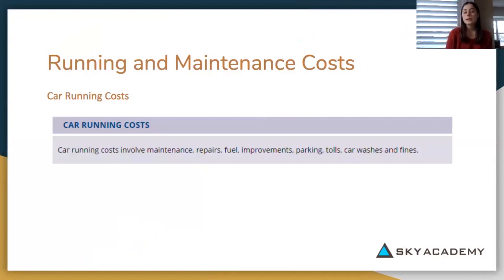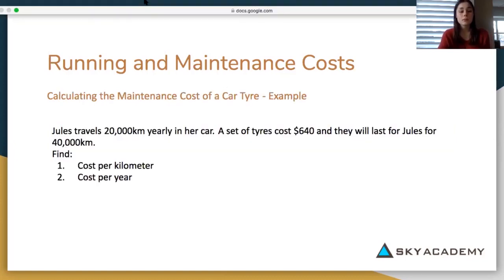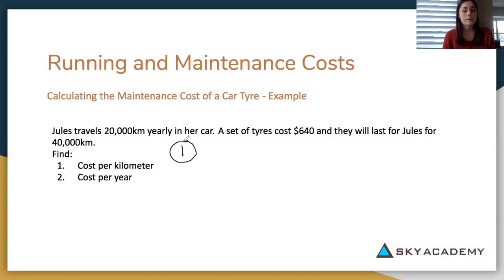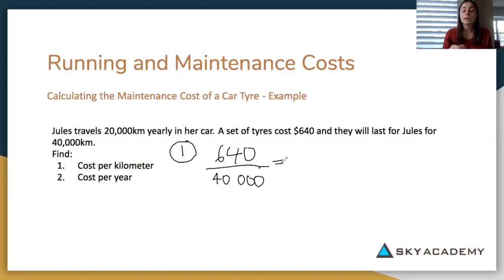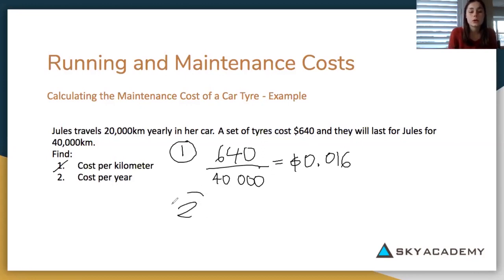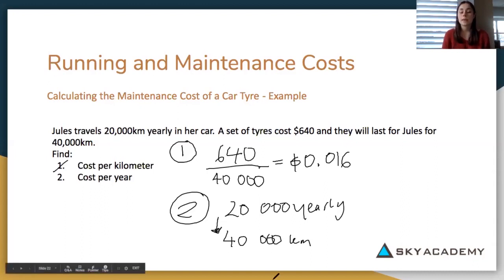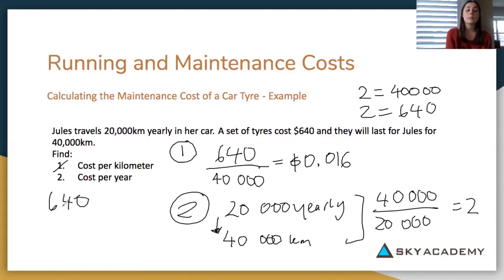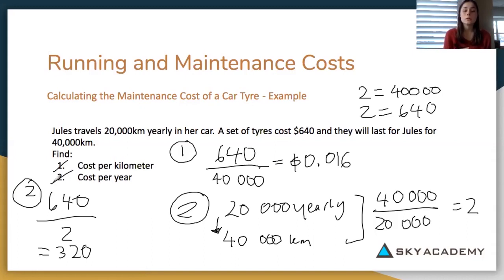Budgeting and Household Expenses Financial Math MS F1 #15